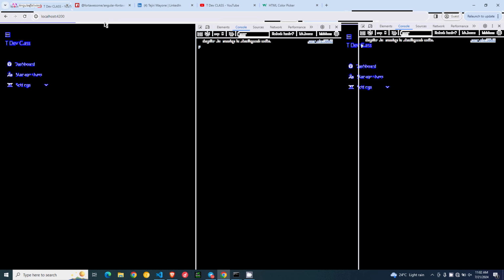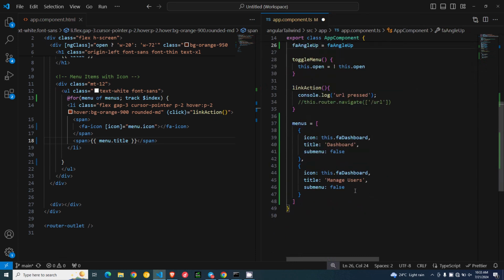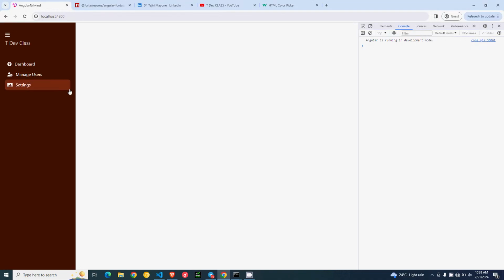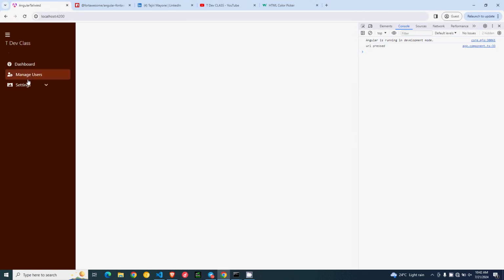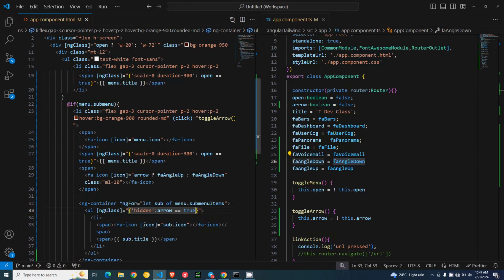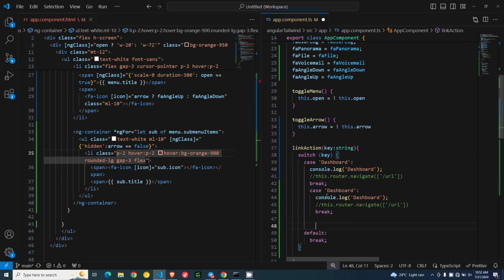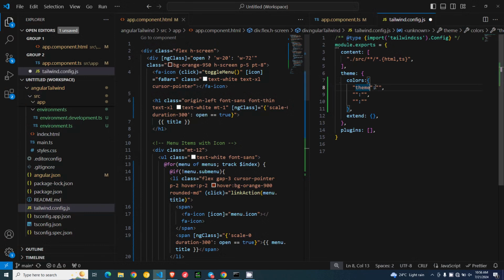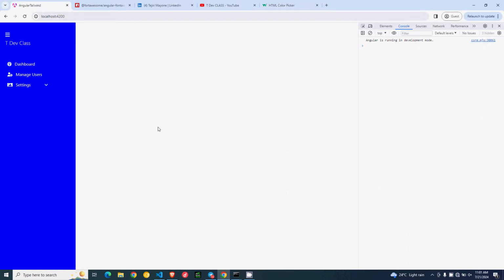(PART 2) Creating a Stunning Dashboard with Tailwind CSS And Angular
In this video series, I'll walk you through the step-by-step process of creating a stunning dashboard using tailwindcss in an angular project. 🚀

What You'll Learn:
 - How to set up Tailwind CSS in an Angular application.
 - Utilizing Tailwind CSS utility classes for rapid UI development.
 - Implementing key dashboard features and components.
 - Tips and tricks for optimizing your Tailwind CSS and Angular workflow.

💬 Have Questions?
Drop them in the comments below, and I'll gladly help!

Happy coding! 🎨✨

USDT wallet Address
0x10140442c4ff6264707c22b8e7ce88616b56cc99